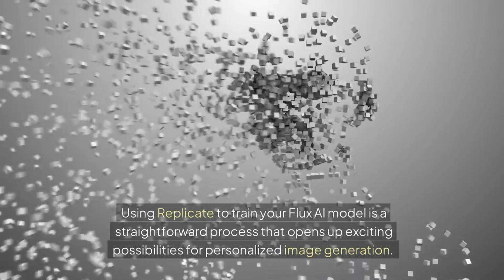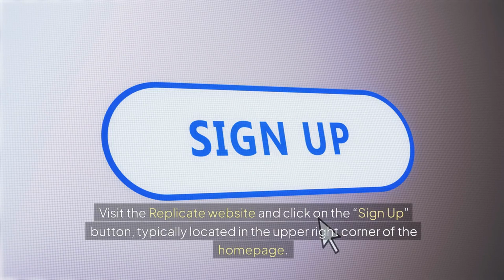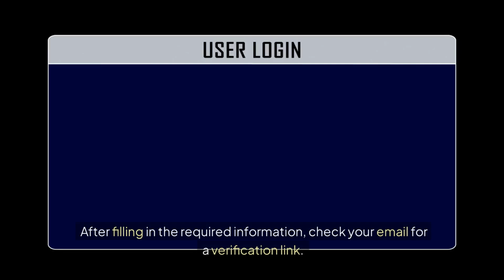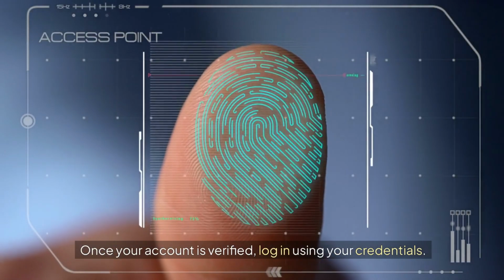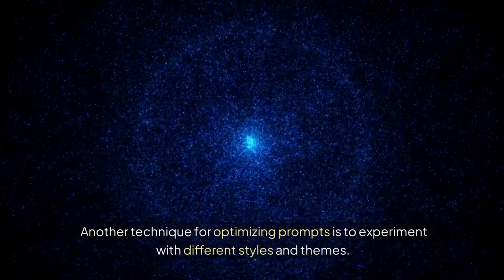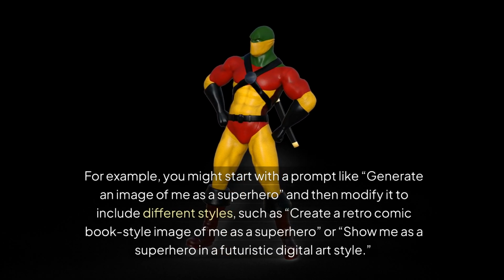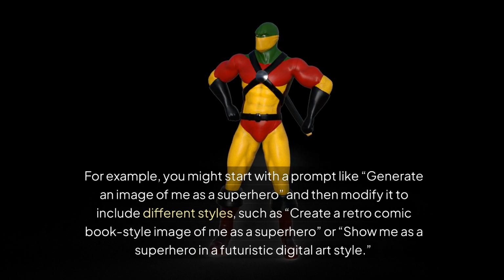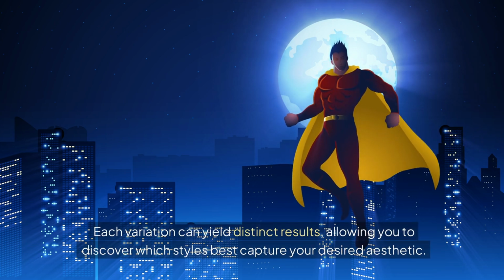I Made AI Images of Myself Using Only Text Prompts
Discover how to make AI images of yourself for free with the revolutionary flux AI image generation model. This innovative tool allows us to create personalized images that showcase our likeness in exciting ways, merging our identity with beloved characters from movies, superheroes, or even fantasy creatures. The creative possibilities are endless as we explore various styles and themes.

In this comprehensive tutorial, we'll guide you through training the flux AI model using your own face. From gathering the right images to fine-tuning the model for accuracy, we'll ensure a fun and educational journey into the world of AI-generated art.

This video was made using the best Content Creation MACHINE, POPPYAI!!! (Trust me on this one.)

You can get Poppy AI  HERE!!!